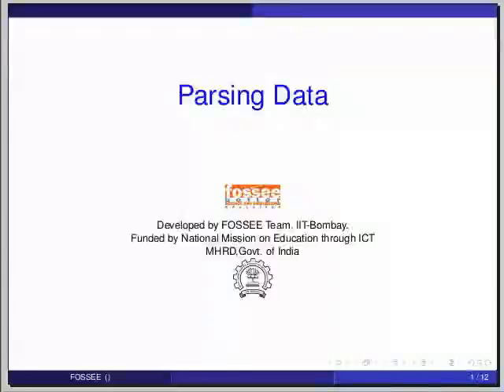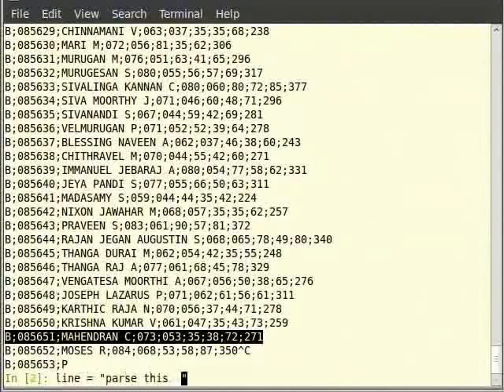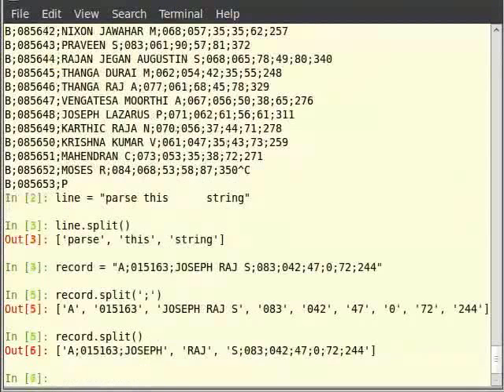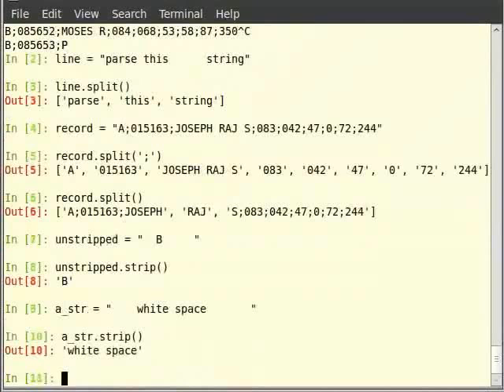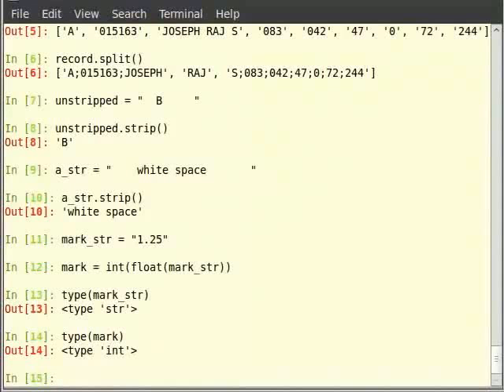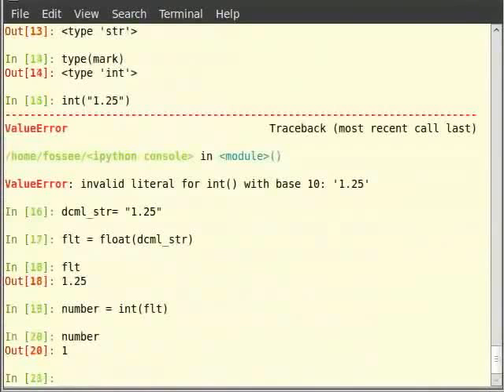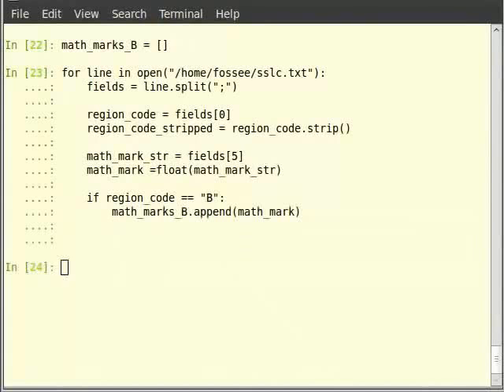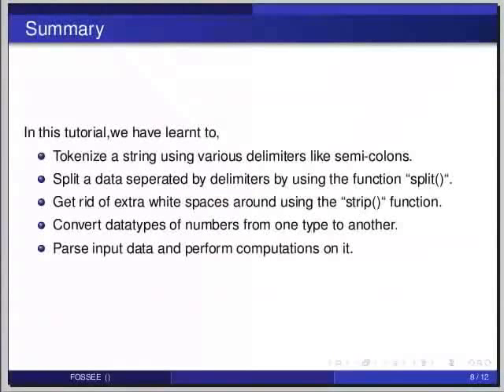Parsing data - English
Parsing data

    explain what is parsing
    strip (with strings)
    split (with strings)
        with delimiters
            specify space as delimiter
    datatype conversion
    reading from files
        do the same problem done with loadtxt (for pendulum)
        basic parse sslc text